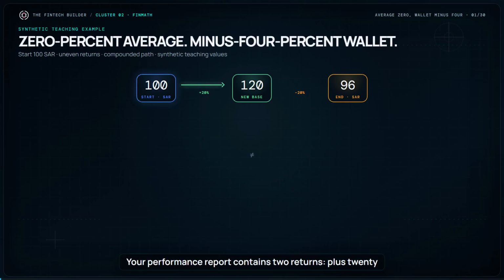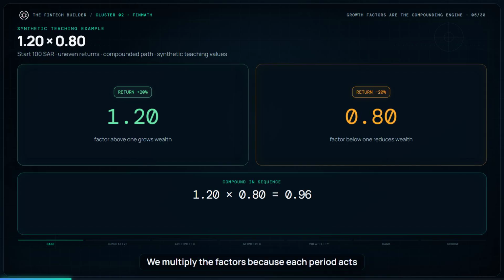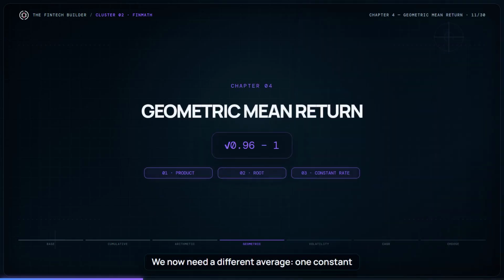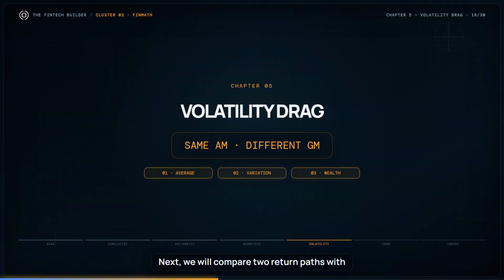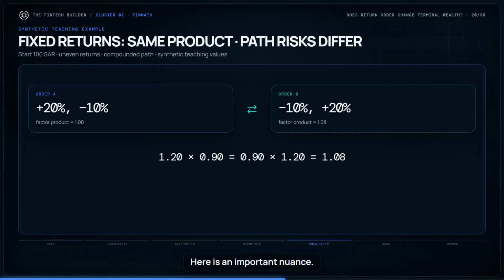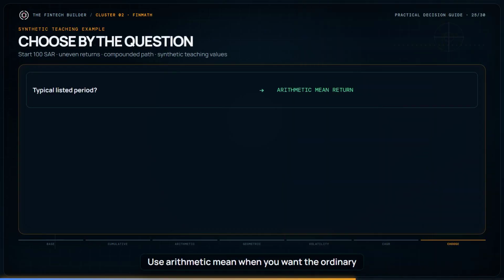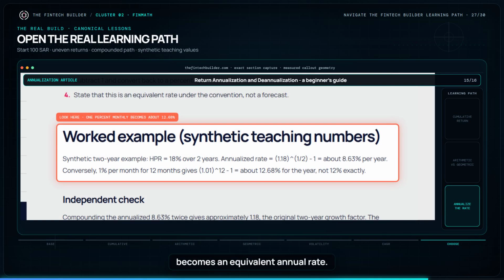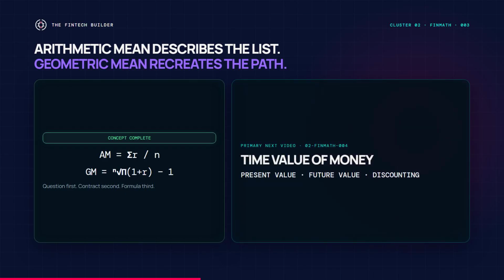Why +20% Then -20% Equals a 4% Loss | Arithmetic vs Geometric Mean & Volatility Drag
If your investment portfolio gains +20% in period one and loses -20% in period two, your average return looks like 0.00%. So why did a 100 SAR investment drop to 96 SAR?

In this episode of the Fintech Builder FinMath series, we break down why arithmetic mean, geometric mean, cumulative return, and CAGR answer four completely different financial questions—and why confusing them leads to costly portfolio reporting errors and false performance expectations.

Learn how base changes create compounding asymmetry, how to calculate the exact constant replacement rate (Geometric Mean), how volatility drag erodes wealth, and how to implement verified financial algorithms in code.

• Production NPM Package: fintech-algorithms
• Next Episode: Time Value of Money (PV, FV, Discounting)

⏱️ **TIMESTAMPS & CHAPTER BREAKDOWN**

00:00 - Introduction: The Zero-Percent Average vs. Minus-Four-Percent Wallet
00:51 - Chapter 01: The Base Changes & Growth Factors
01:54 - Chapter 02: Cumulative Return (Total Compounded Path)
02:34 - Chapter 03: Arithmetic Mean Return (Ordinary Period Average)
03:07 - What the Arithmetic Mean Does (and Does NOT) Say
03:33 - Chapter 04: Geometric Mean Return (Constant Replacement Rate)
04:40 - Verifying the Geometric Mean Compounding Path
05:01 - Summary: One Path, Four Valid Measurements
05:26 - Chapter 05: Volatility Drag & Why Variance Erodes Compound Wealth
06:39 - The AM vs. GM Gap & Variance Approximation Formula
07:08 - Path Sequence, Commutativity & Drawdown Risk
07:37 - Chapter 06: CAGR, Annualization, and Log Returns
08:43 - Chapter 07: Decision Guide: Choosing the Right Return Metric
09:30 - Production Data Boundaries & Contract Verification
10:06 - Interactive Learning at The Fintech Builder
10:48 - Code Implementation & Output Verification (JavaScript / NPM)
11:30 - Final Kicker & Compounding Quiz

🧠 **KEY FORMULAS & DECISION MATRIX SUMMARY**

1. **Cumulative Return (Holding Period Return):**
   $$\Pi(1 + r_i) - 1$$
   *Use when:* Measuring start-to-finish total gain or loss.

2. **Arithmetic Mean Return (AM):**
   $$\frac{\sum r_i}{n}$$
   *Use when:* Describing the simple average of comparable single-period returns.

3. **Geometric Mean Return (GM):**
   $$\sqrt[n]{\Pi(1 + r_i)} - 1 = \exp\left(\frac{1}{n} \sum \ln(1 + r_i)\right) - 1$$
   *Use when:* Finding the constant rate per period that reproduces identical terminal wealth.

4. **Volatility Drag Approximation:**
   $$GM \approx AM - \frac{1}{2} \cdot \sigma^2$$
   *Takeaway:* Higher return variance widens the gap between the arithmetic average and actual compounding growth.